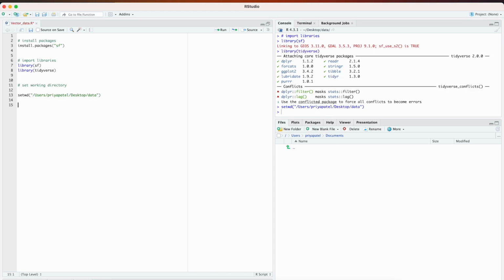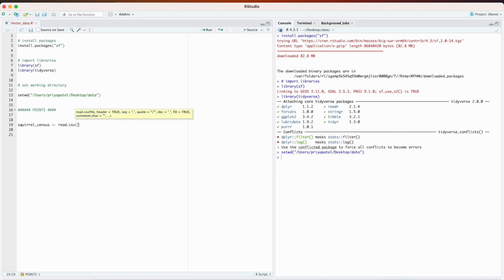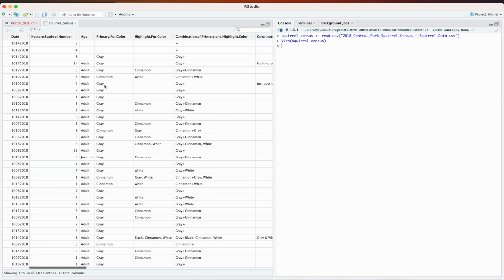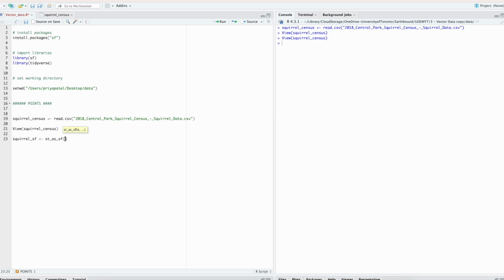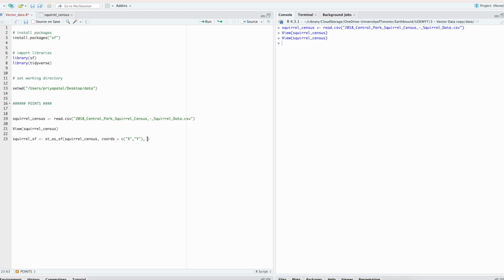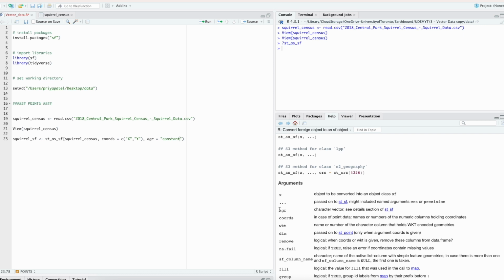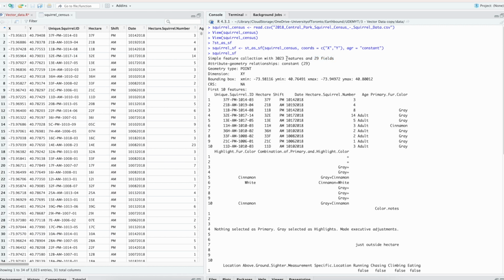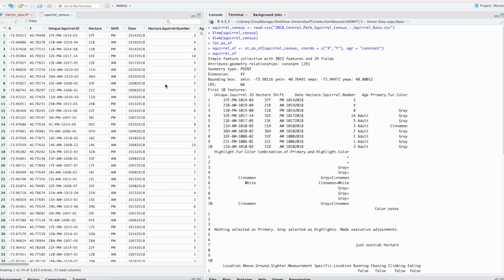Convert CSV to shape file in R | PART 1